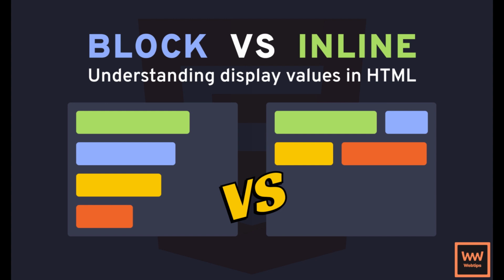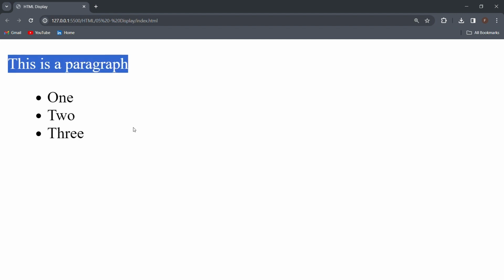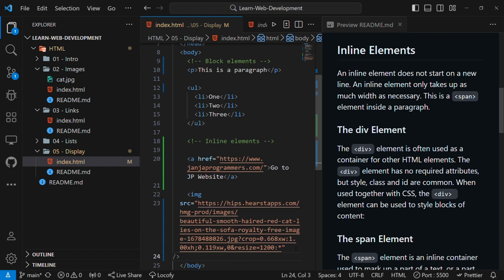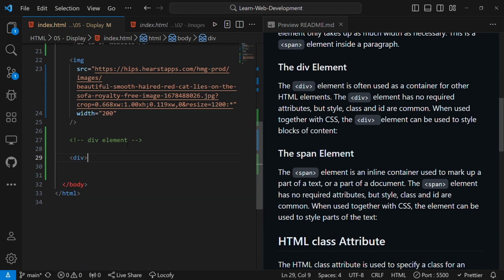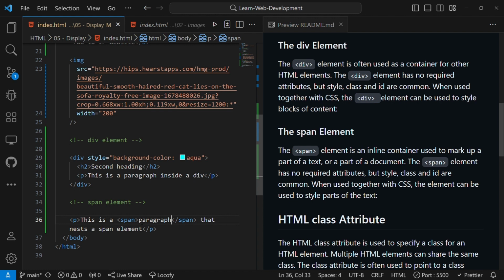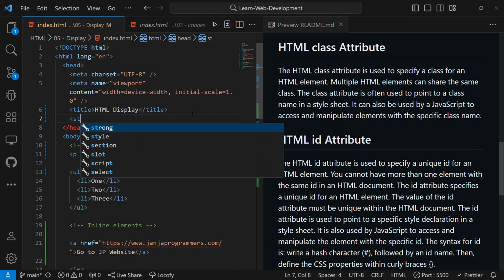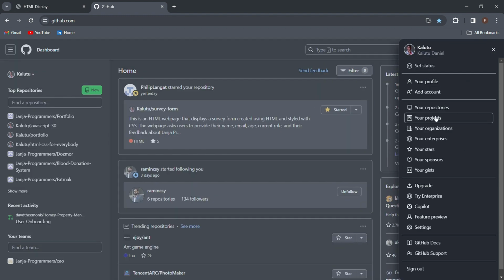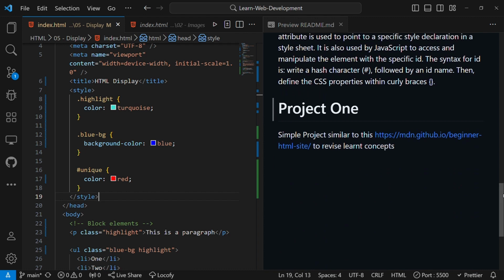HTML Block and Inline Elements: A Beginner's Guide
🌐 Delve into the world of HTML block and inline elements with this comprehensive beginner's guide!

Learn the distinctions between block-level elements, which start on new lines and occupy the full width available, and inline elements, which do not start on new lines and only take up as much width as necessary.

Explore commonly used block elements such as "p" and "div", and understand how they structure content within an HTML document.

Discover the versatility of inline elements like "span", used to mark up parts of text or documents. Master the HTML class attribute, enabling the specification of classes for HTML elements to facilitate styling and JavaScript manipulation.

Dive into the HTML id attribute, used to specify unique identifiers for HTML elements for targeted styling and JavaScript interaction.

Plus, embark on a simple project similar to the Beginner HTML Site from MDN to reinforce your understanding of these concepts. Start building your HTML skills today and create stunning web pages!